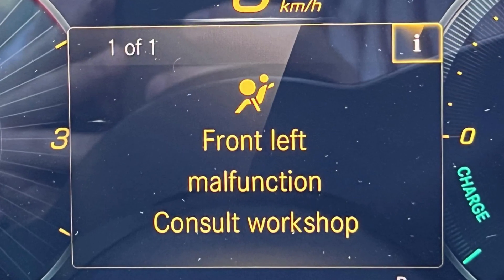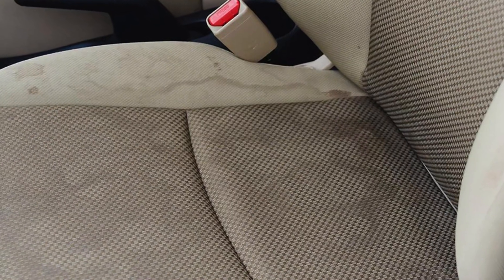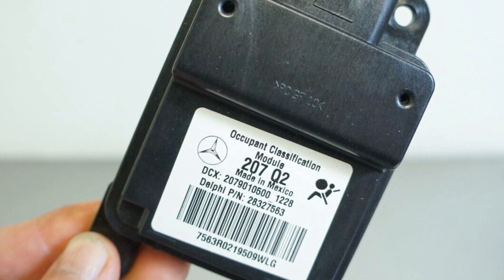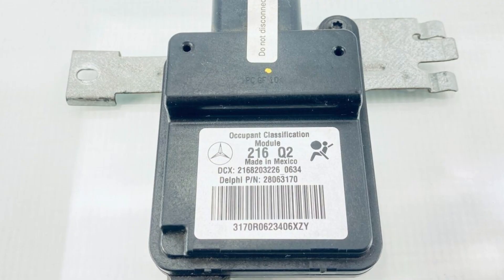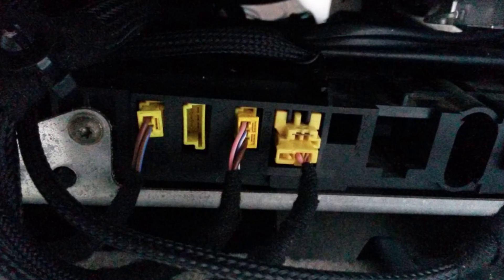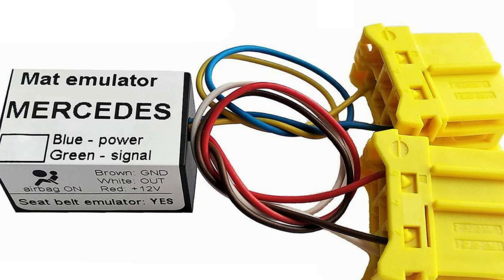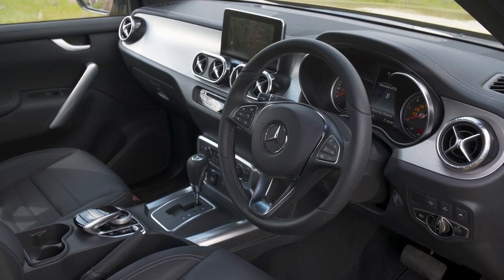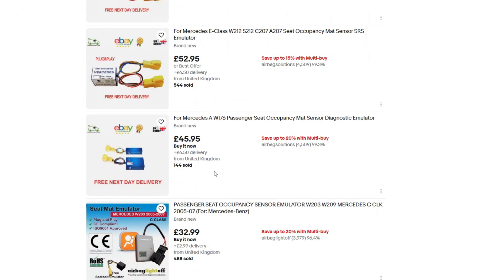“Front Left Malfunction” warning in a Mercedes vehicle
If your Mercedes throws the warning “Front Left Malfunction”, it means that the system of airbags in the front left part of your car is not feeling well. The most likely culprit is the sensor and the module responsible for identifying if there is a passenger seating in the front left seat – the seat occupancy sensor.

Unfortunately, these sensors and modules are very often prone to water damage since they are connected under the seats and you can sometimes spill water on the seat and not give proper attention to this occasion. So, the electrical connectors may quickly get corroded and stop working.

In this video, I will tell you what exactly can cause this problem and what you should do to try and fix the problem. There are several DIY options that you may try before you go to the dealership or any other mechanic, and some of them will cost you nothing to try, so give them a chance!